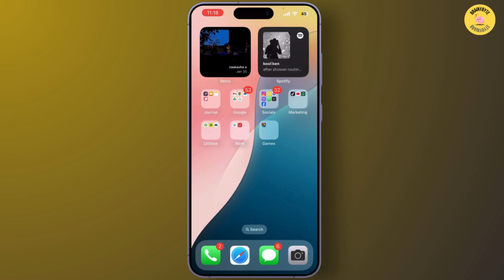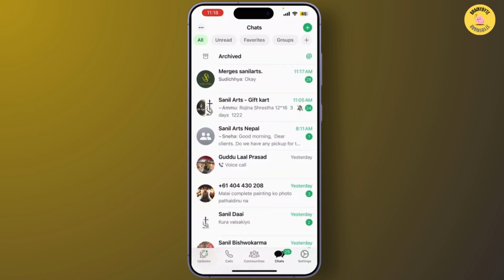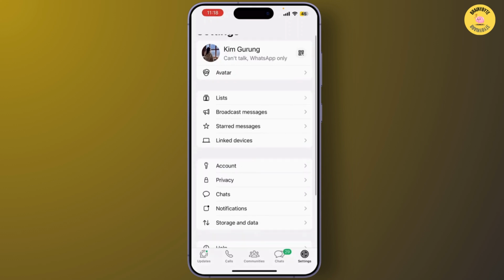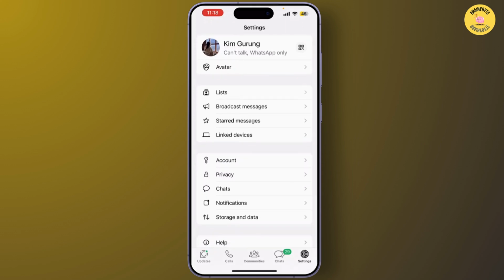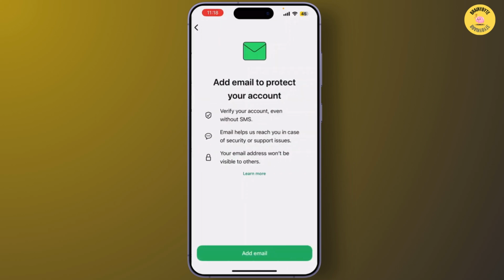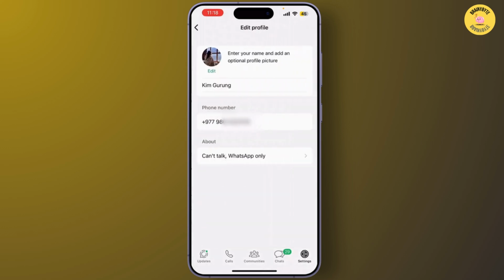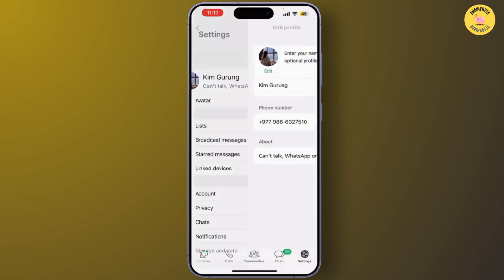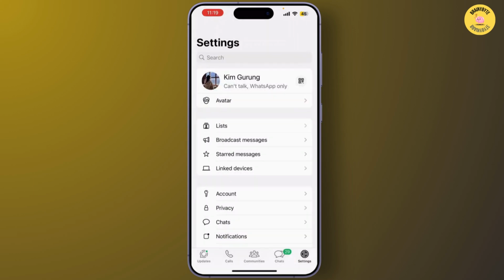How to Find Your WhatsApp Phone Number?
Need to find your WhatsApp phone number? This video will show you the simple steps to locate your WhatsApp number quickly and easily. Whether you're asking, "How do I find my WhatsApp number?" or need help with accessing your number on the app, this tutorial has you covered. Learn how to find your WhatsApp phone number and get back to messaging your friends and family. Watch now to find out how you can find your WhatsApp phone number!

Timestamps:
00:00 How to Find Your WhatsApp Phone Number
00:06 How to Access Your WhatsApp Number